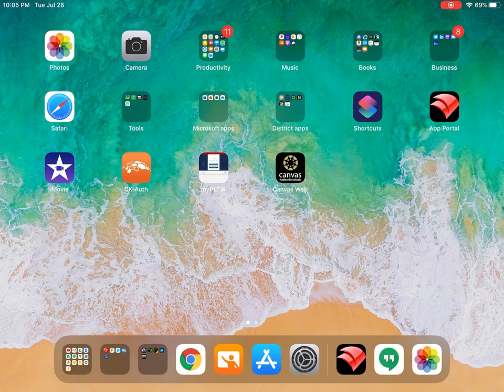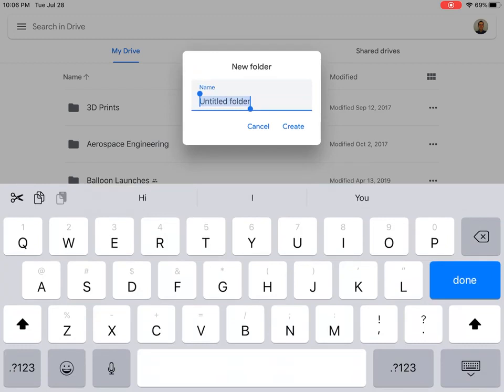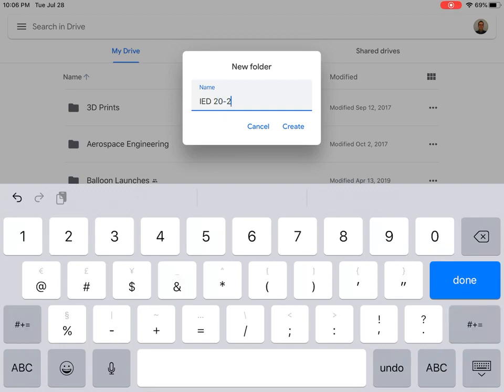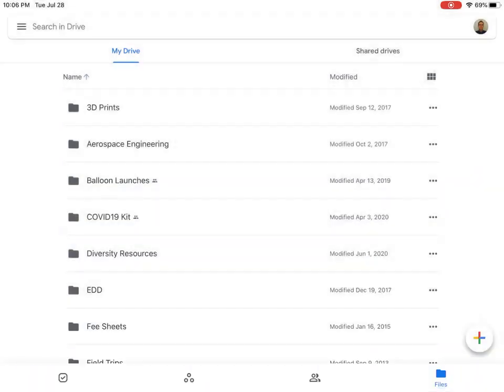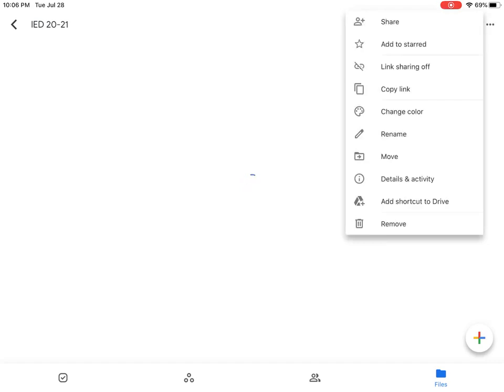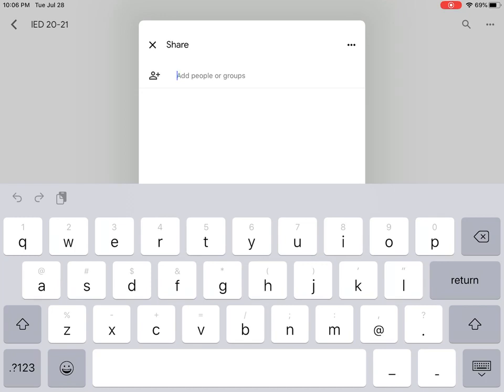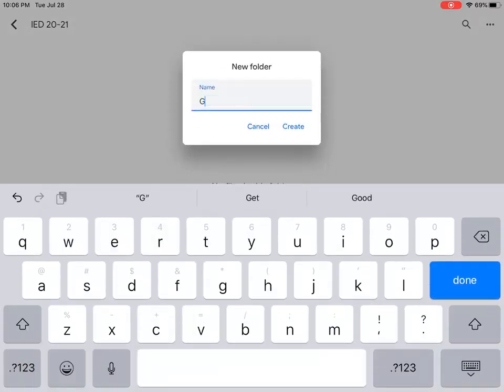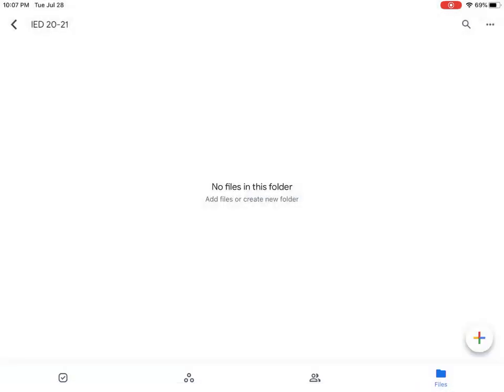Google Drive Tutorial